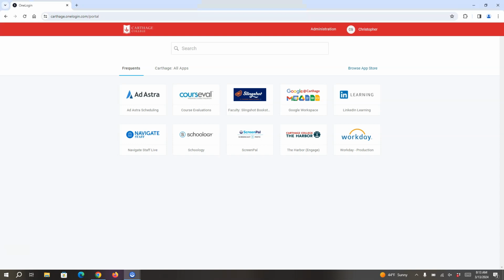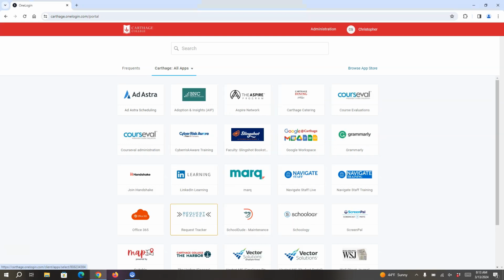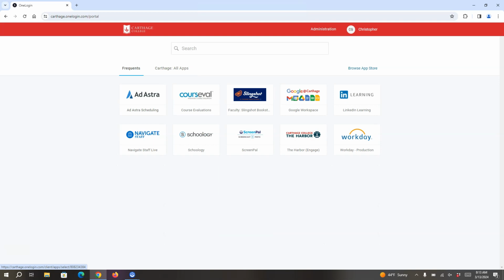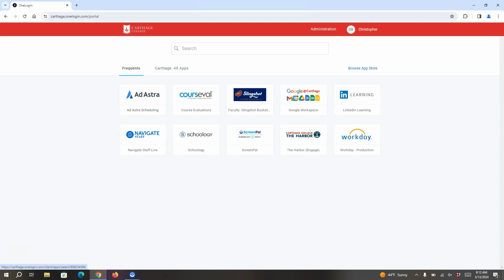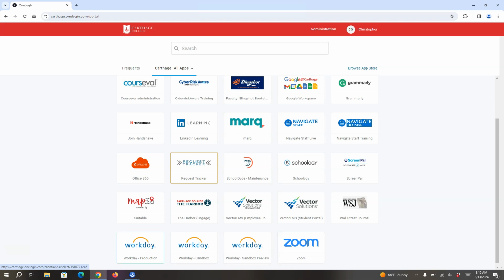Apps behind OneLogin for Students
Common apps that students have access to at Carthage Colleges